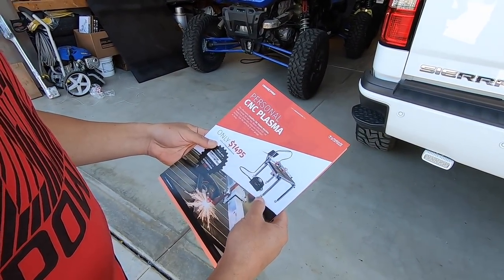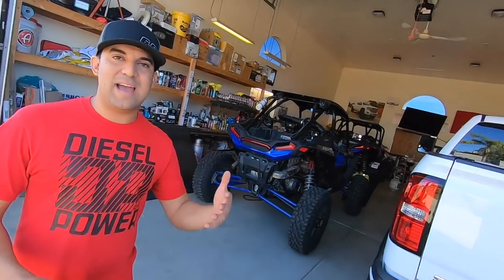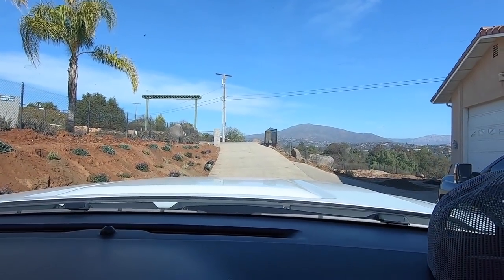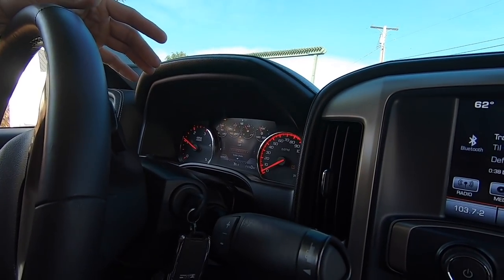YOU WON'T BELIEVE THIS!!